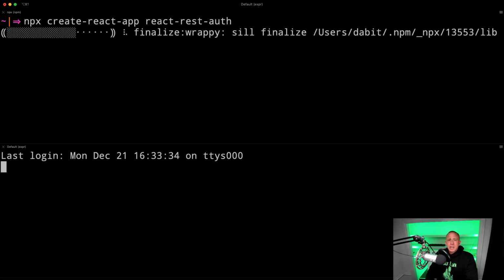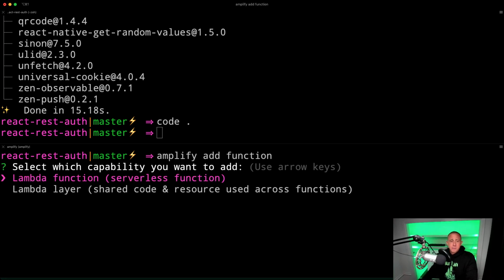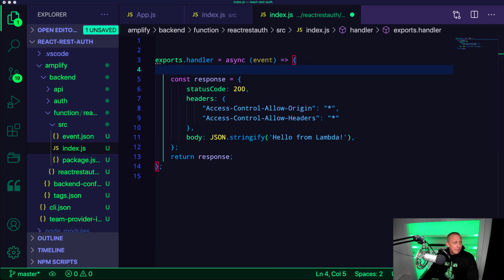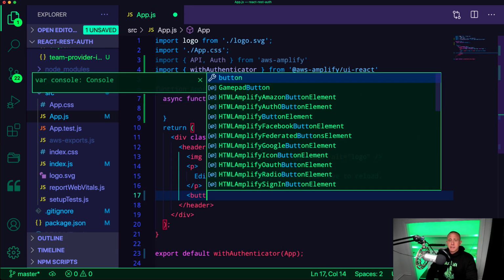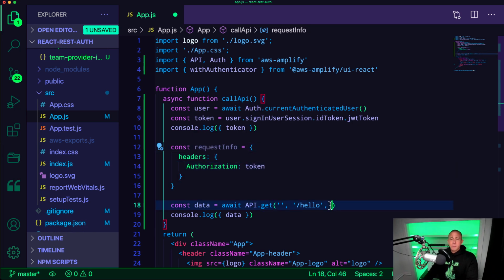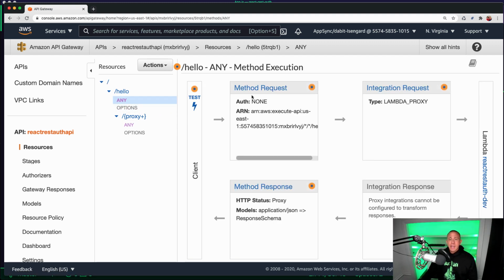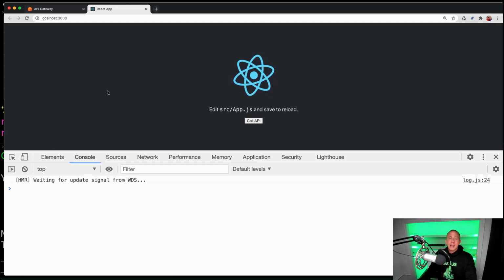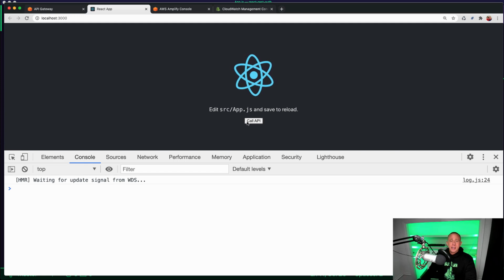How to Create an Authenticated REST API on AWS with API Gateway, Lambda, Cognito, & AWS Amplify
In this video I'll use the Amplify CLI to deploy a REST API backed by AWS Lambda and then connect to the API from a client-side project using React. I'll show how to configure the REST API to enable a Cognito Authorizer, only allowing authenticated requests to interact with the endpoint. I'll also show how to securely access the user's identity in the Lambda function event.